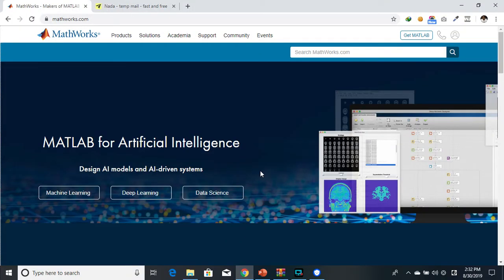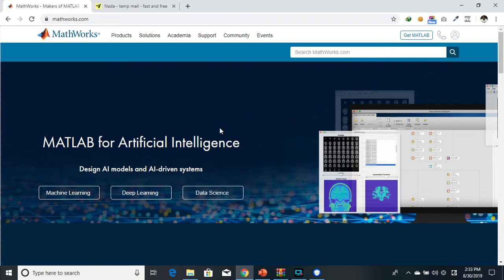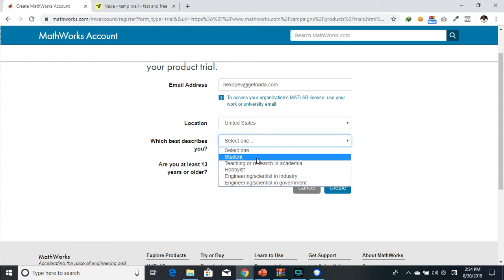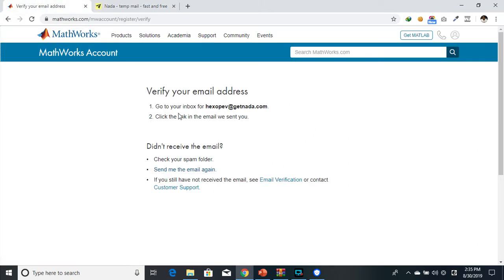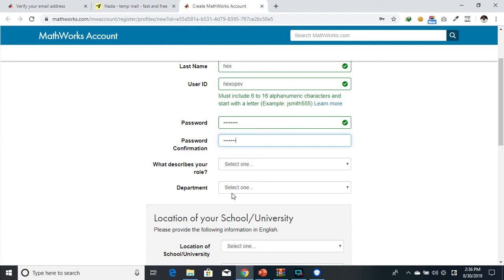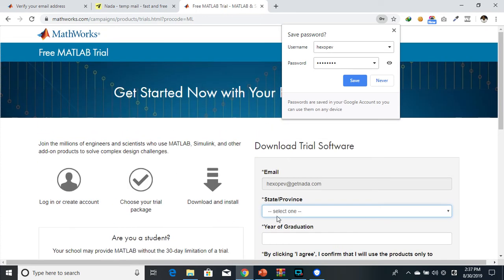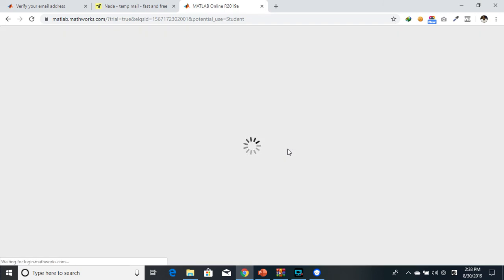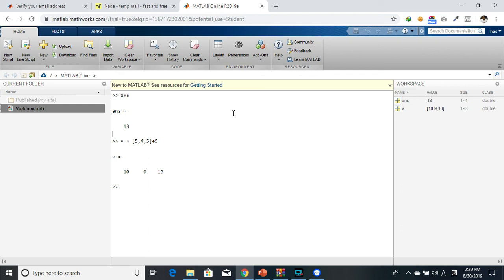MATLAB 2020 free trial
Get MATLAB 2020 free trial for 30 Days and try it out to see if it meets your needs.